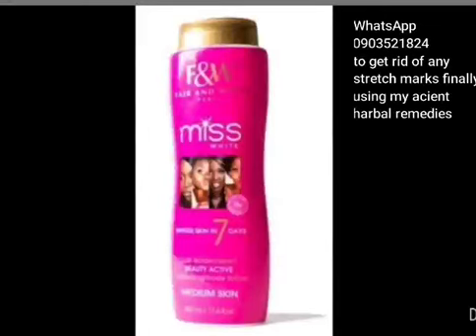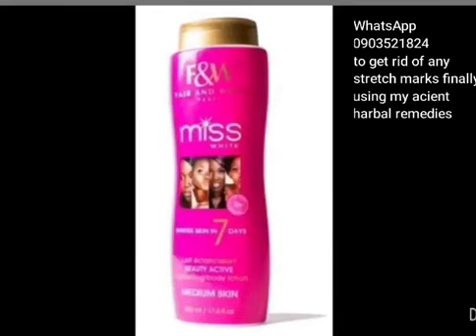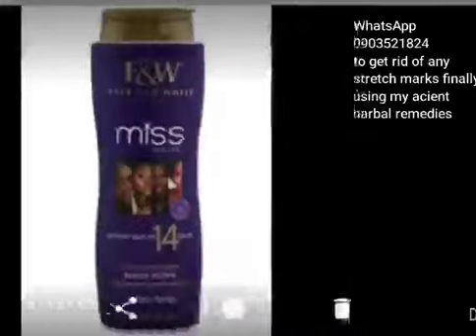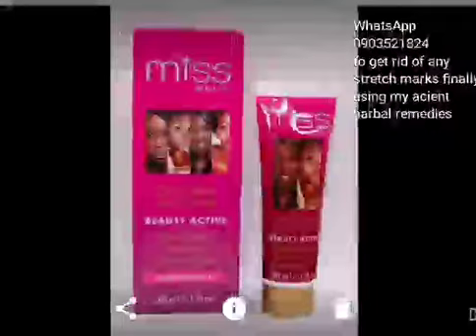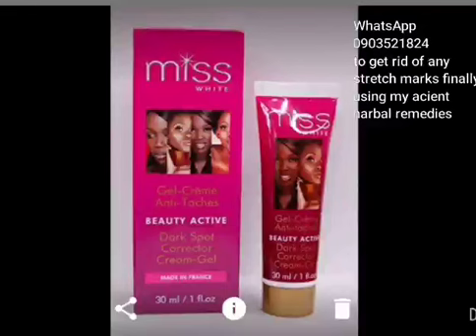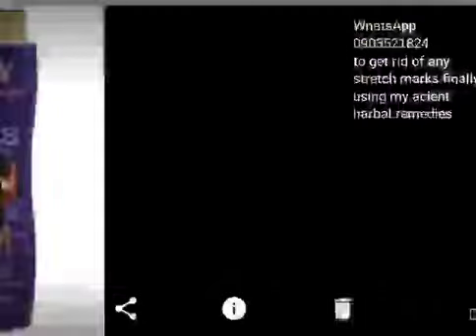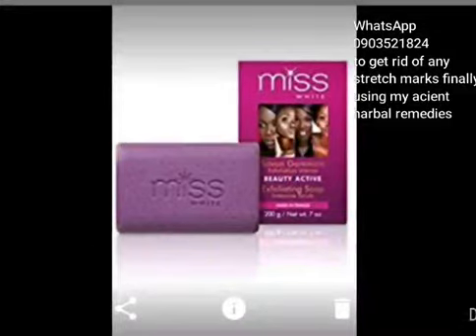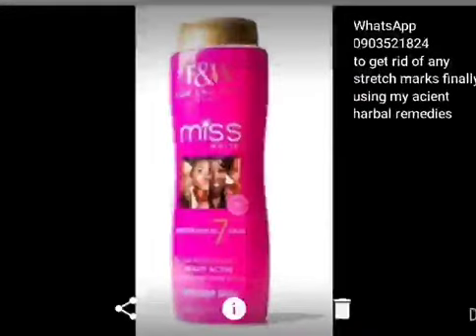Miss white review| secret of been natural whitening body lotion you know want to miss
Hello and welcome back to my beauty world skincare where I talk about cosmetic products,